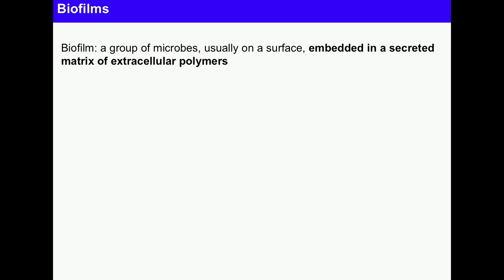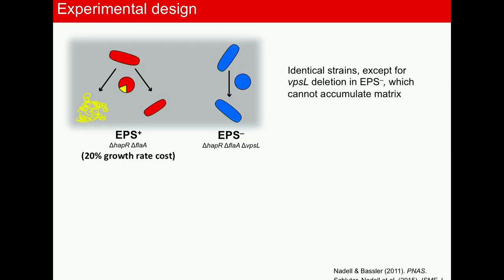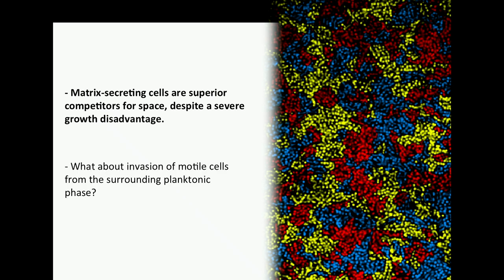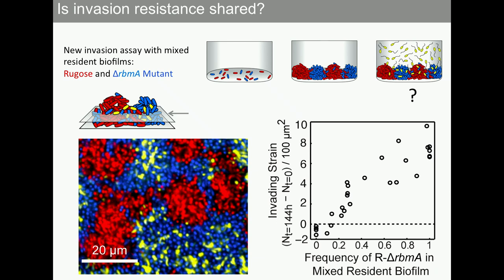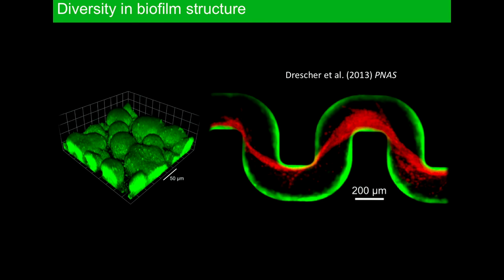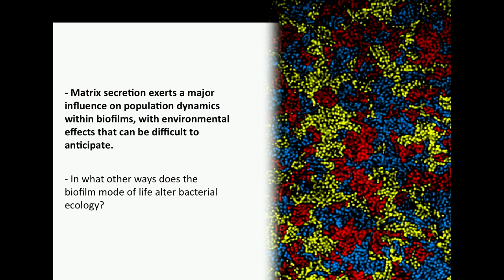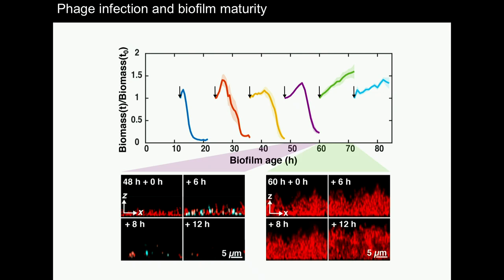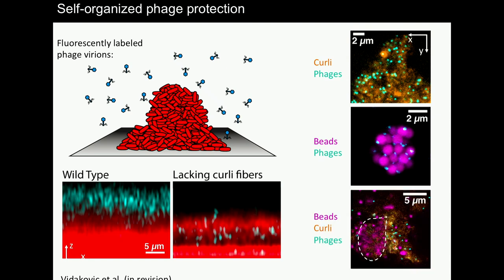Bacterial Fortresses: Cooperation and Competition for Space in Biofilms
Speaker: Carey NADELL (Max Planck Institute for Terrestrial Microbiology)
Joint ICGEB-ICTP-APCTP Workshop on Systems Biology and Molecular Economy of Microbial Communities | (smr 3129)
2017_07_07-11_00-smr3129